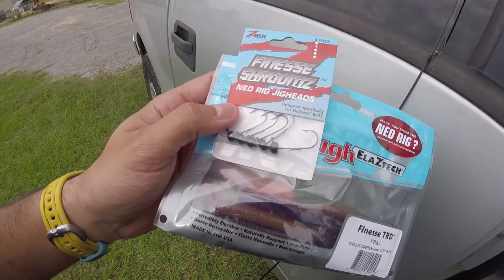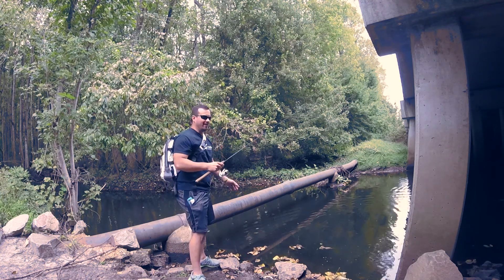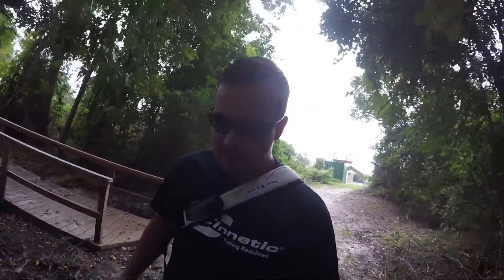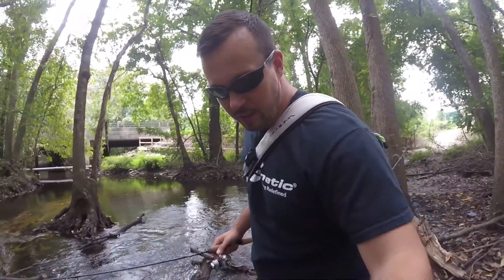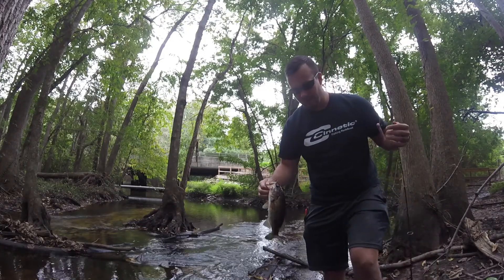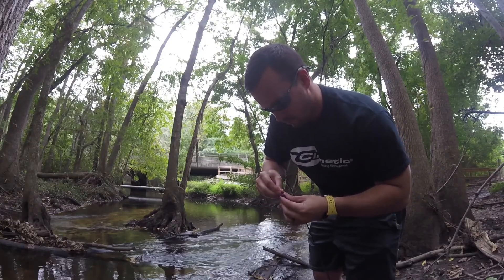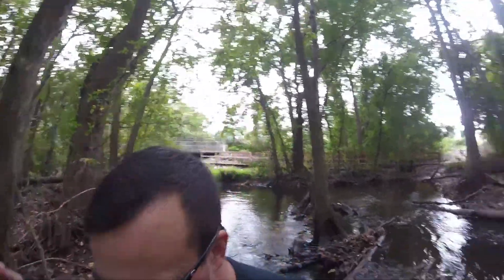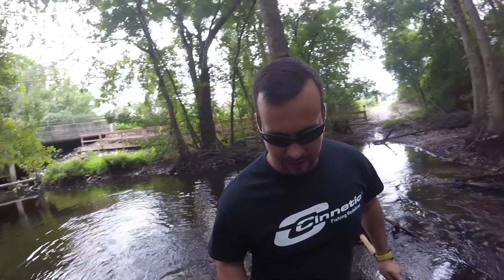Ned Rig: Get Out and Explore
Went out to fish the "Ned" rig for a few mins.  Lost a couple fish before I finally was able to stick one!  Hope you enjoy!